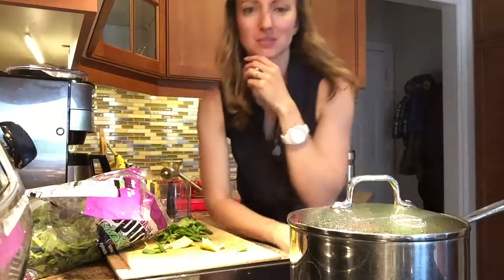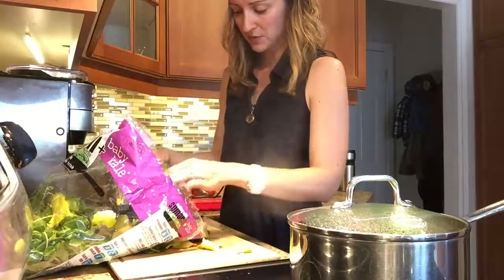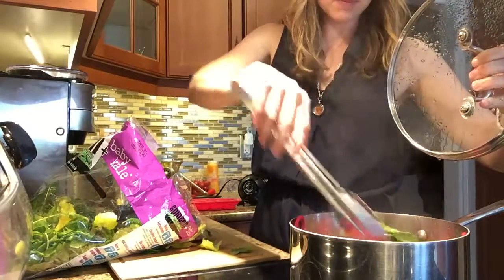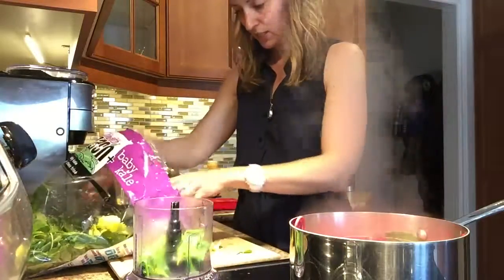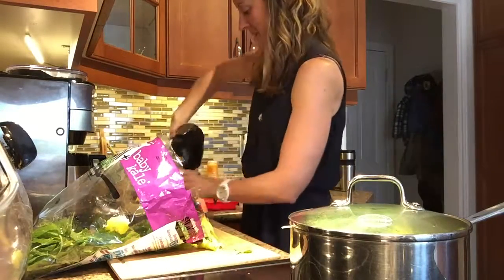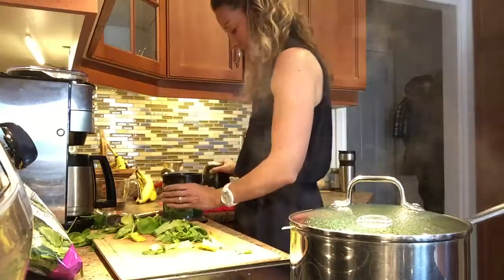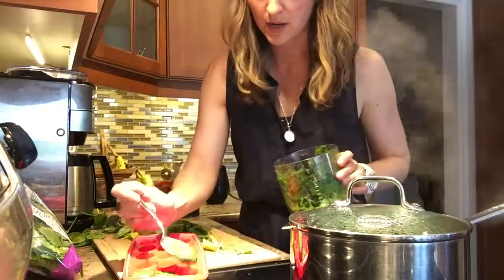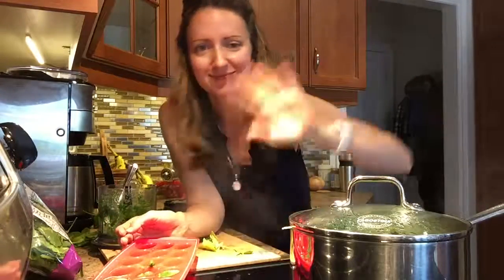How to Make Kale Ice Cubes